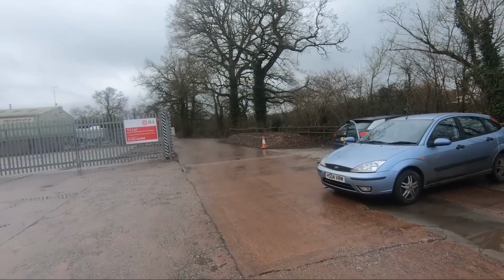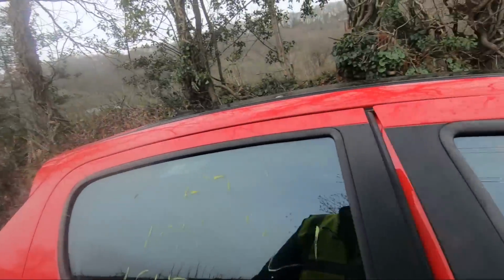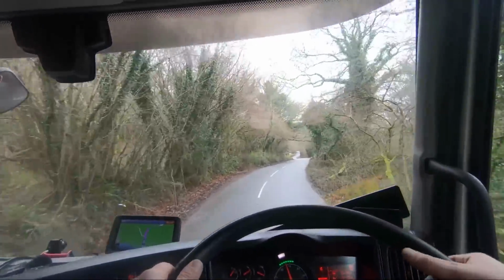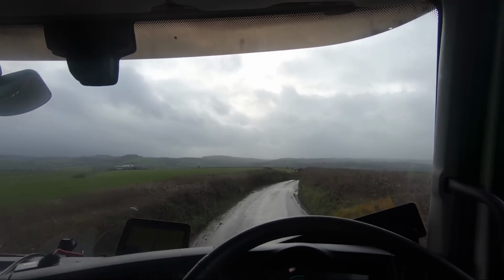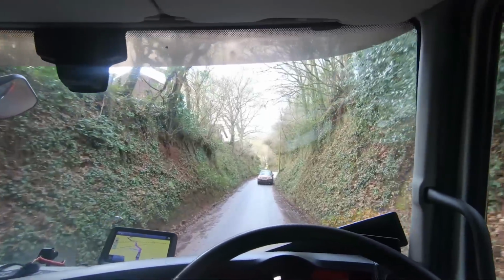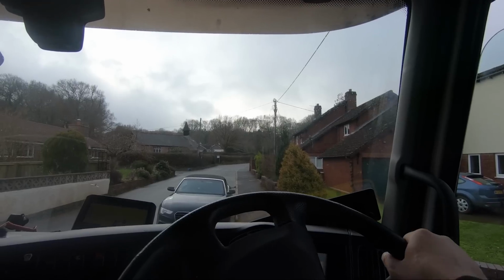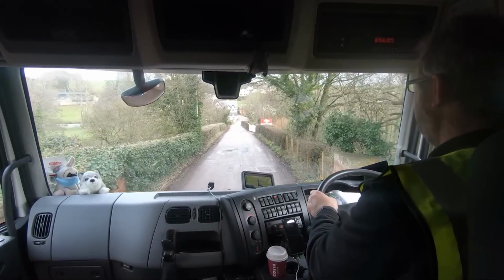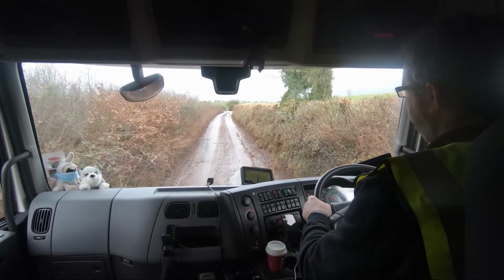Dodgy Devon Lanes In A Truck | Weekly 008 Part 1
Want to become a part of the channel and receive loads of awesome perks including early access, members q&a and exclusive merch to name a few. Hit the link to find out more

Catch up with the rest of the RoadLegends and follow on Facebook